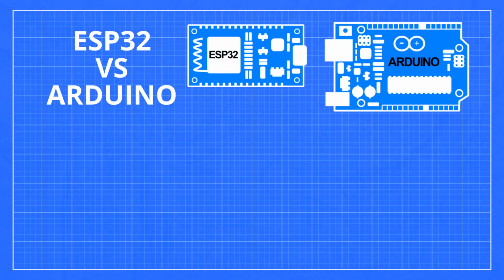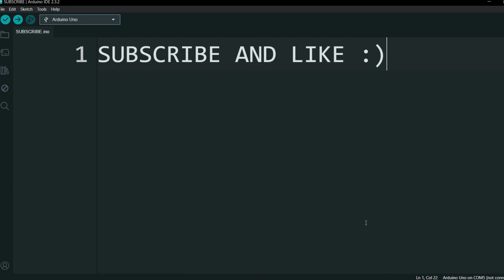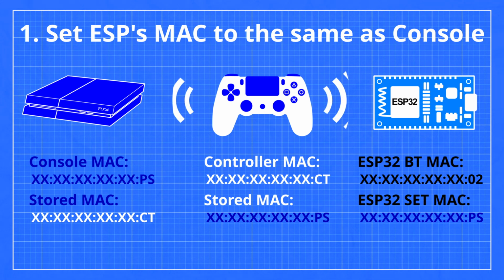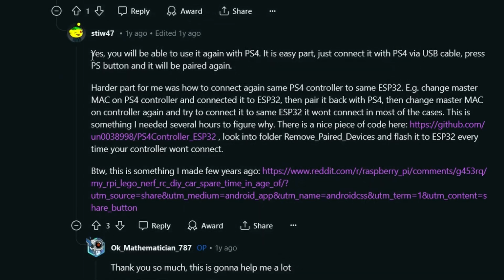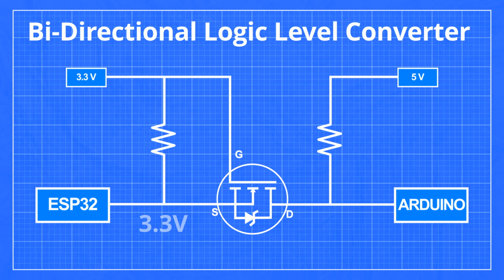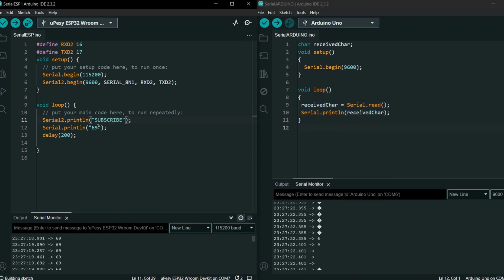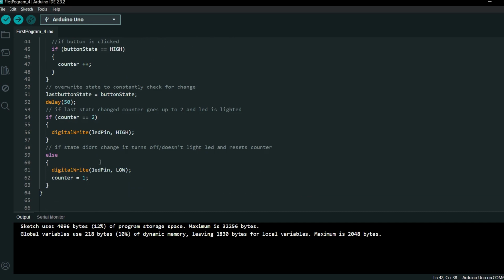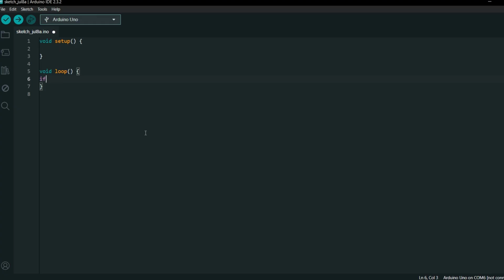Arduino for Beginners: Arduino, ESP32 and PS4 Controller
List of products:
Laser diode: ADL-65055TL 5mW 25mA
Arduino starter kit
Logic Level Shifter
Breadboard kit
Barrel jack
Cutting mat

Use SixAxis Pair Tool with PS4 controller.
This is Part 4 of Arduino laser turret series. In this video, I used ESP32 as a Bluetooth receiver to control a laser diode with a PS4 controller. I connected the DualShock to the ESP using sixaxis pair tool. Then established serial communication between ESP32 and Arduino. Finally, I wrote a program that uses controller inputs to turn on and off a MOSFET switch controlling the laser diode power supply.
0:00 Intro
0:19 ESP32
1:38 Bluetooth setup
4:34 Serial communication
7:18 Laser control
9:05 Phase 4